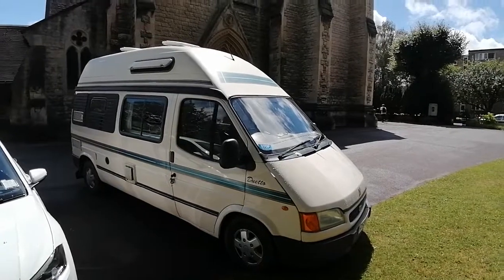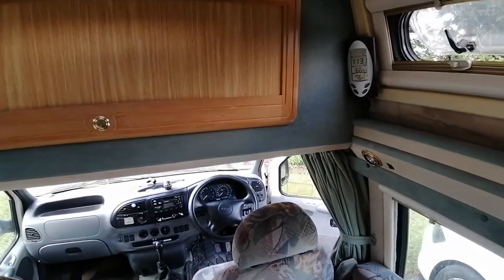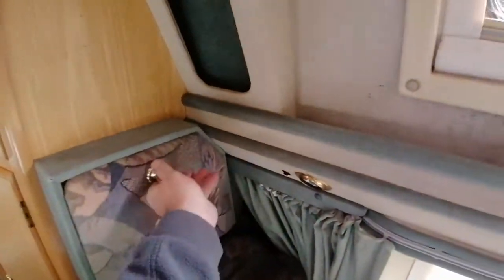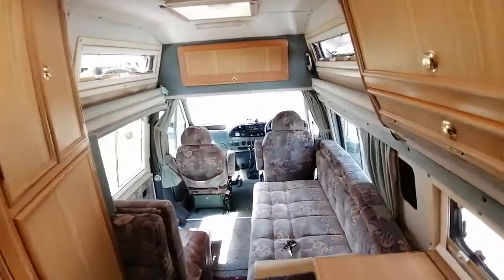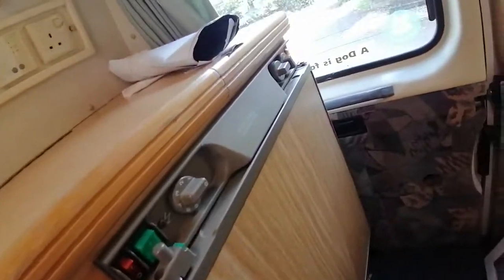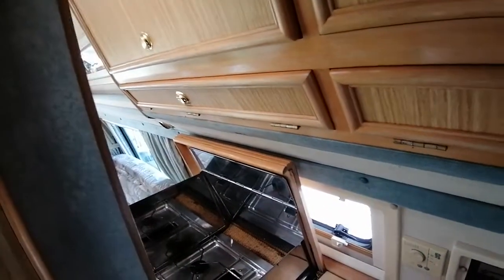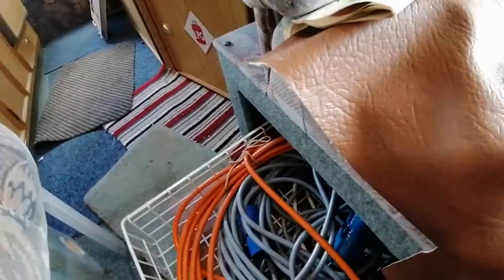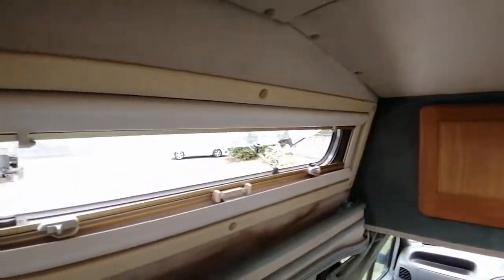Autosleeper - Conducted Tour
Shows a Tour of a Typical practical Autosleeper layout design, with this 'Duetto' model based on the dimensions of the High Top Long wheel base Ford Transit, here converted from new by Autosleeper as a two berth motorhome.

This would be seen as a medium sized Dormobile nowadays, whereas before it was seen as large but over the years, models have got bigger, with less capability at times for parking  and Manouverability with later offerings!

Shows the exterior, interior and fixtures and fittings